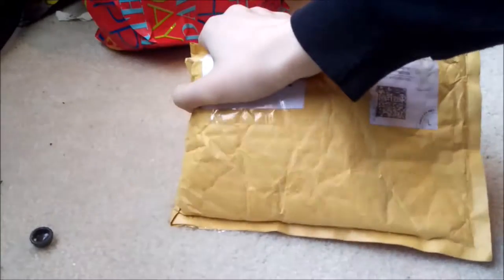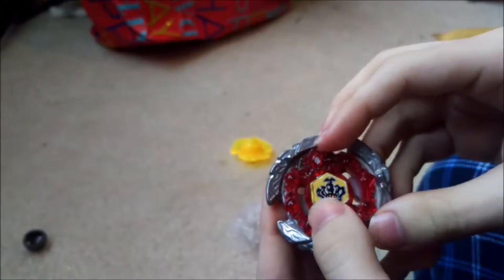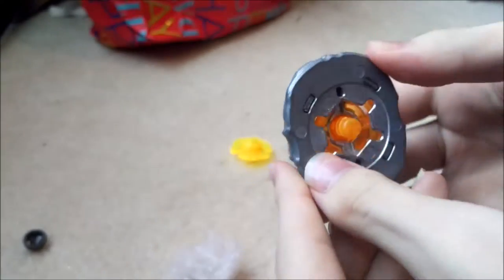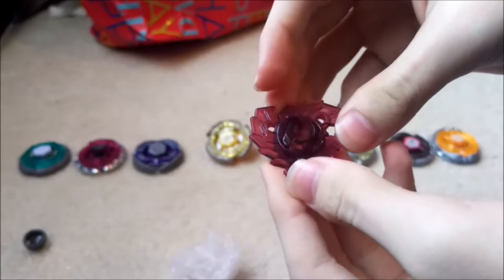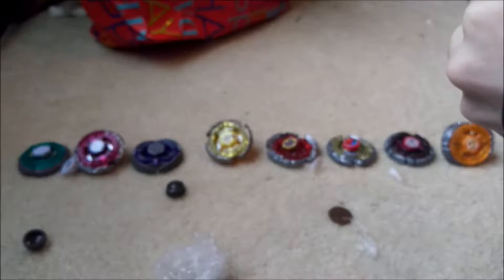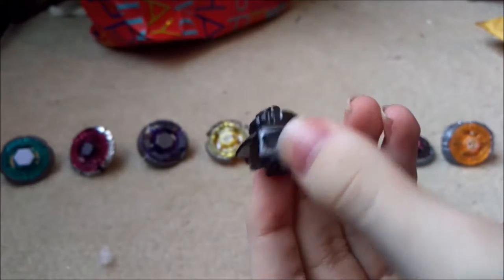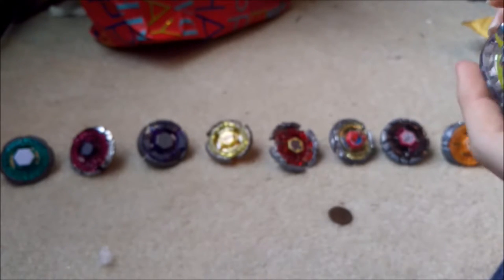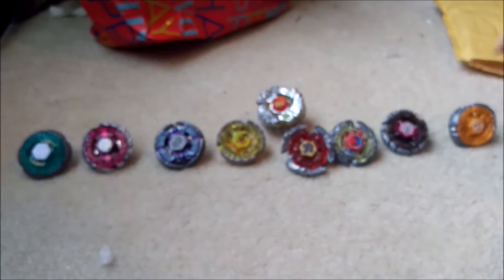Package from TropicalNile | Metal Fight Beyblade メタルファイトベイブレード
Follow me on G+ and Twitter